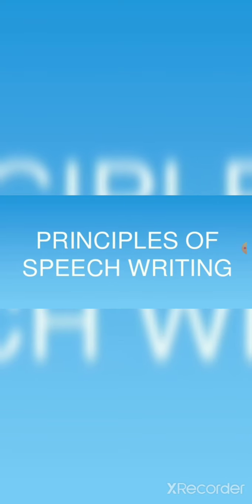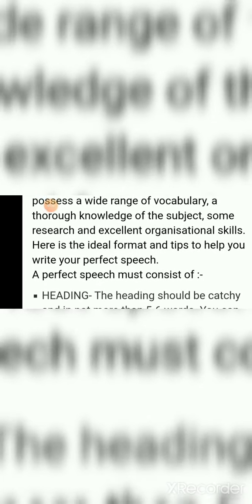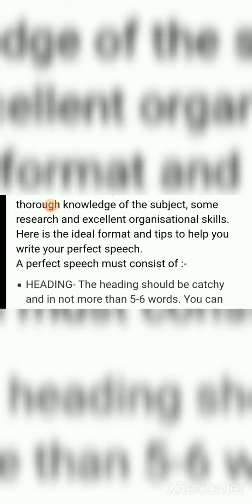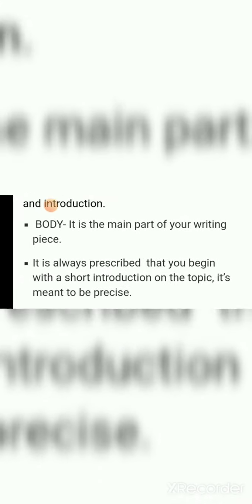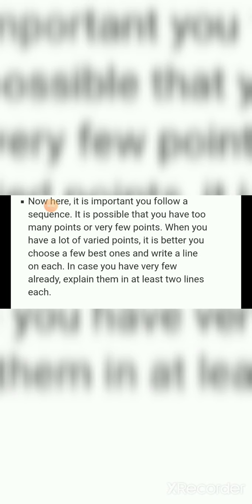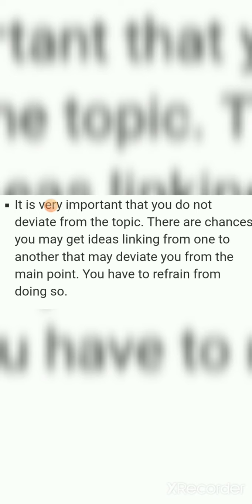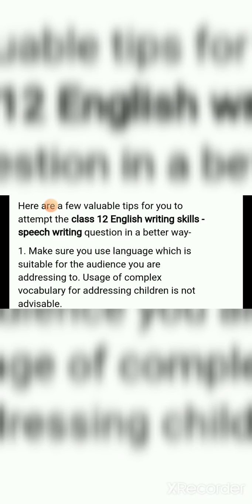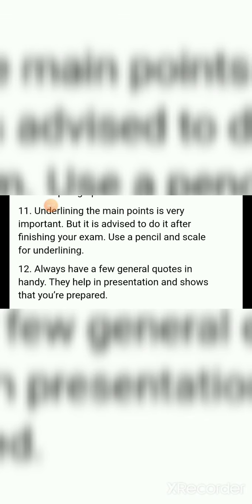World of English with Sakshi Khanna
SPEECH WRITING FORMAT & RULES